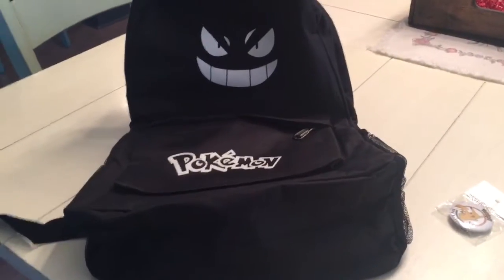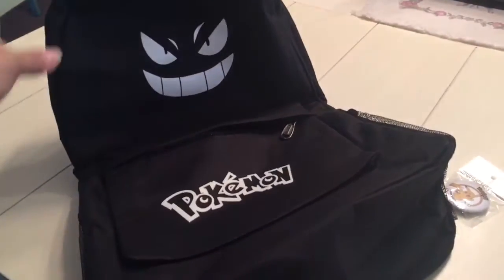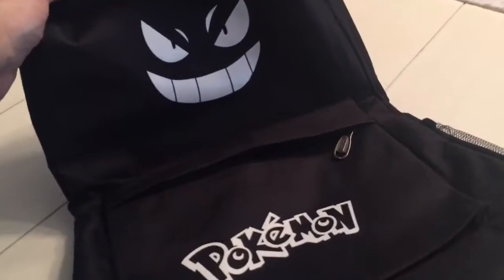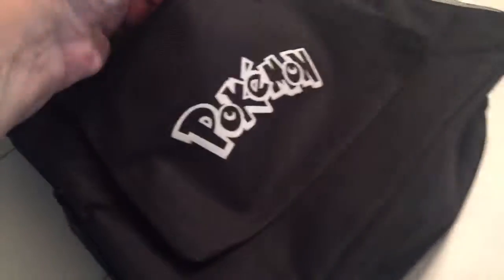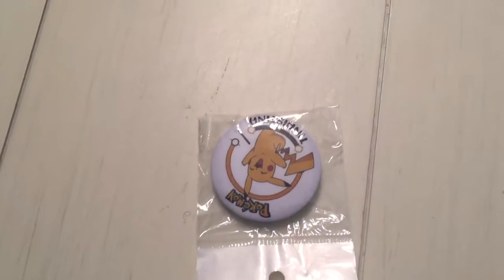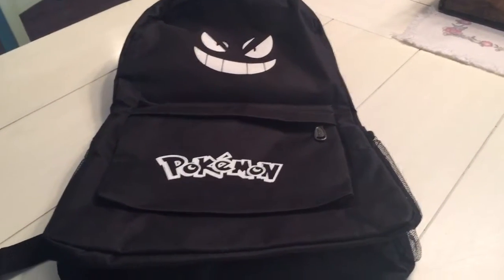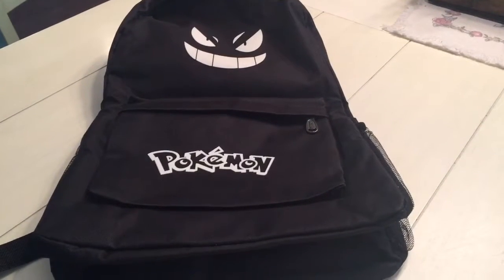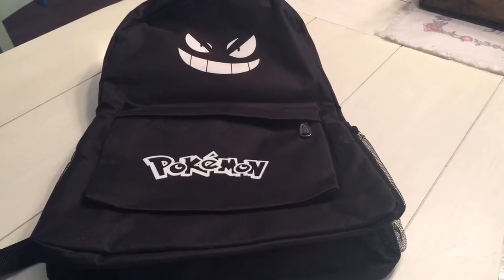School Backpack Fluorescence Printed with Cool Pokemon Design